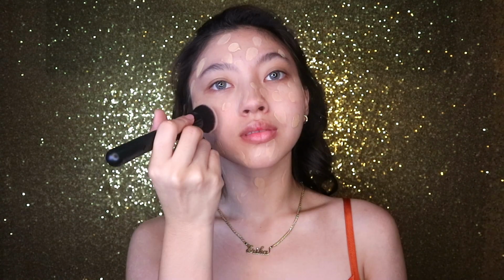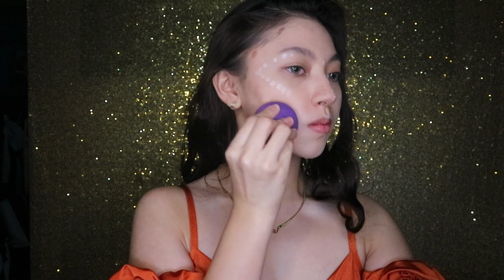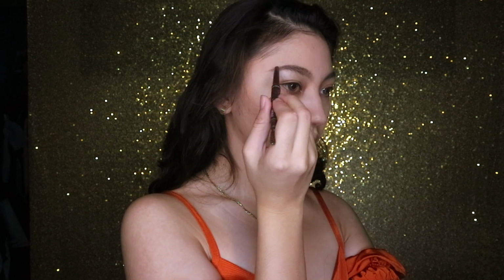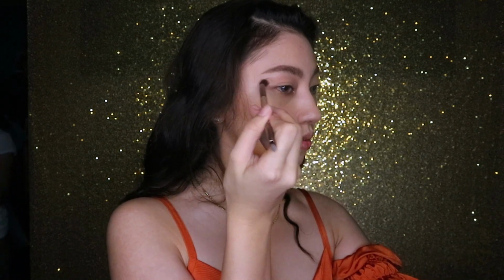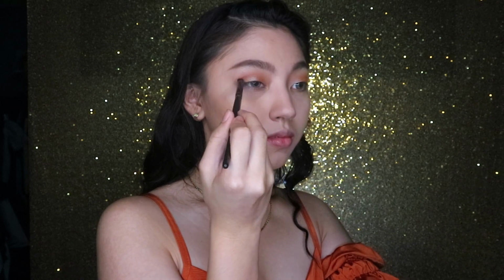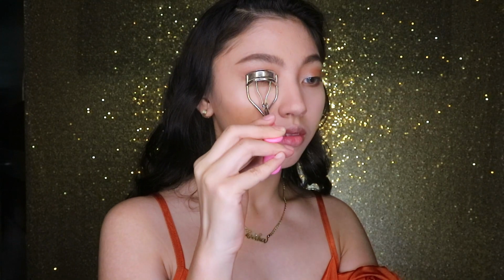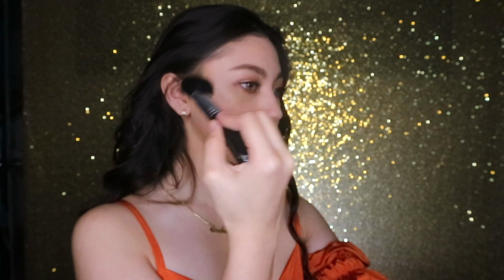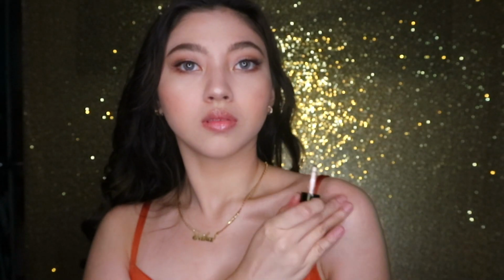SUMMER GLOW MAKEUP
an updated summer makeup routine with new tips and tricks that I learned from other makeup artists online.

Natralus Paw Paw Lip Butter Strawberry
Ellana Mineral Primer
Catrice Cosmetics Nude Illusion Foundation (Nude Vanilla)
Fashion 21 Beauty Blender
Nichido Clear Brow Gel
Bobbie Cosmetics Eyebrow pencil
Maybelline Instant Age Rewind Concealer (Light)
Etude House PlayStick 101 Contour and Highlight
Nichid Loose Powder (Ivory Glow)
Colourpop Element of Surprise Palette
(Go with the Flow-Transition shade)
(Details- Crease Shade)
(Rayon-Inner eye)
(Sea Stars)
Ever Bilena Waterproof Mascara
USHAS Long Lasting Gloss
In2it Blush Trio
Nichido Contour Palette
Hello Gorgeous PH Unicorn Tears Highlighter (Starlight)

R O M P E R